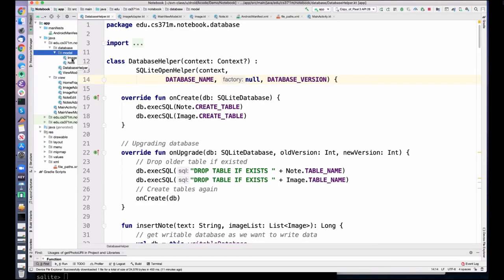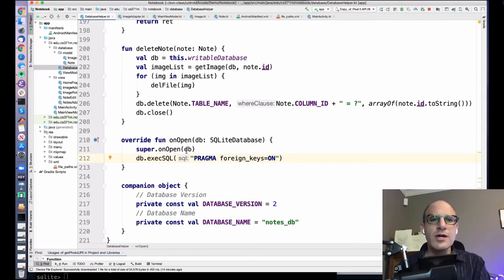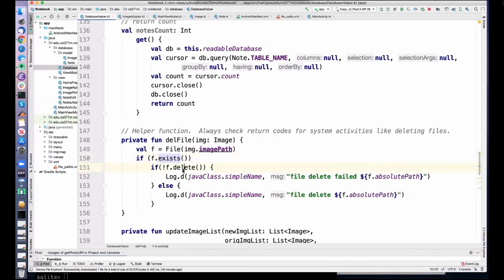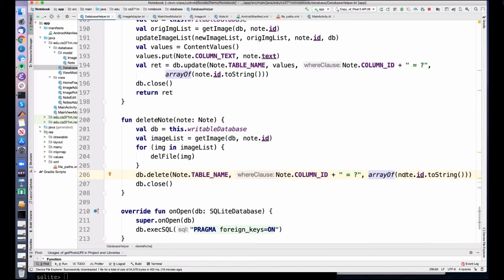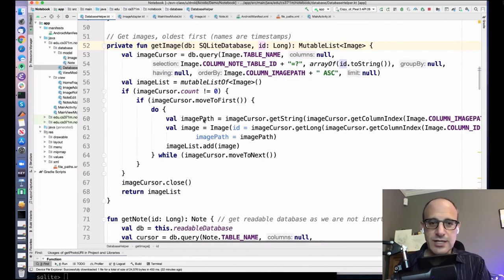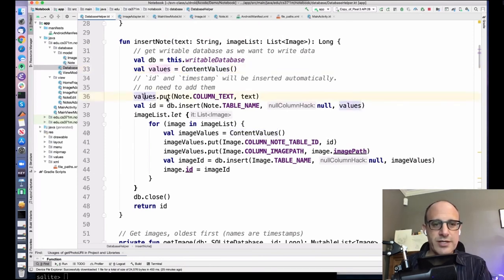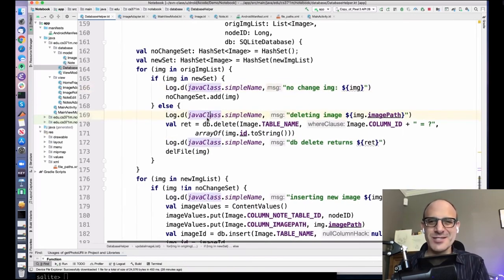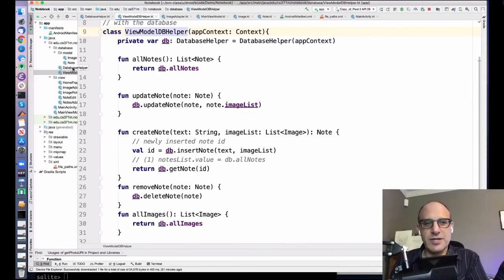Interacting with a SQLite database (code walkthrough, Notebook demo)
We walk through code that inherits from SQLiteOpenHelper that manages the low-level interaction with the SQLite database for a note taking app on Android.